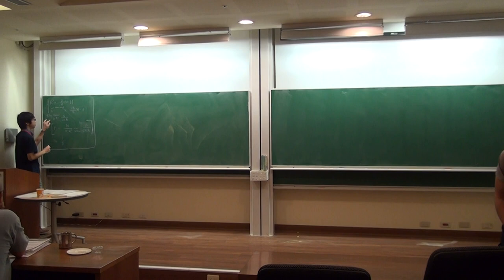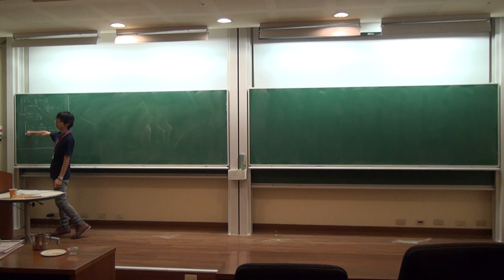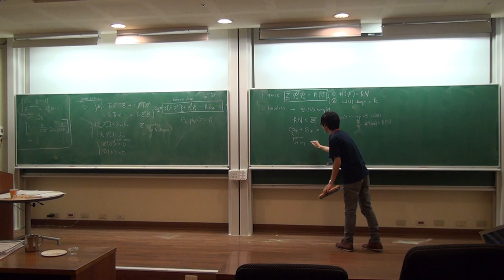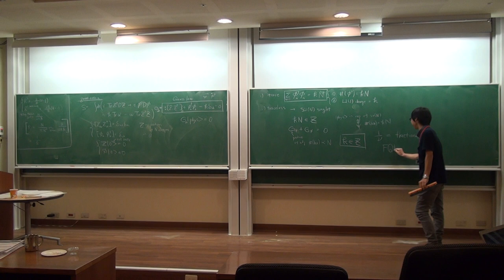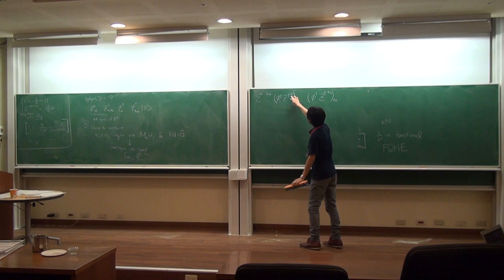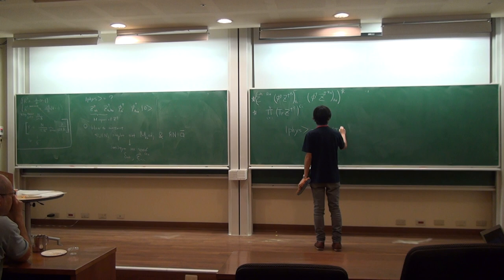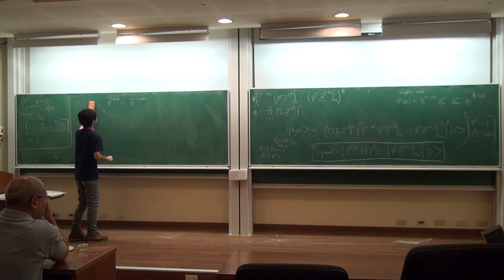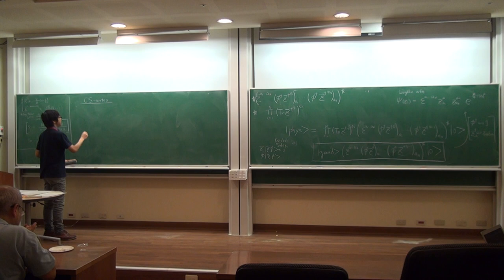Tadashi Okazaki, Chern-Simons Matrix Models II Part I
Summer School on Gravity, Fields and Strings